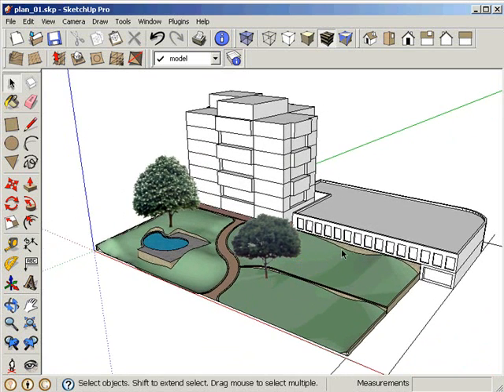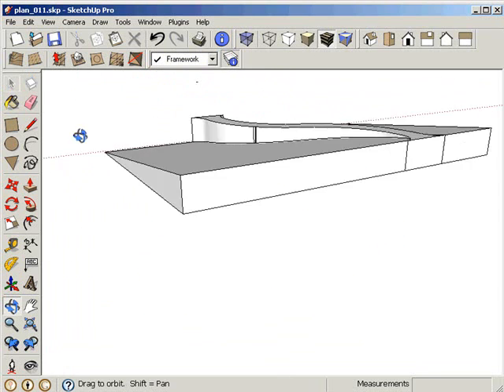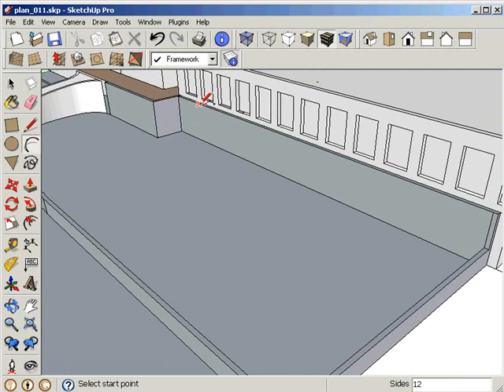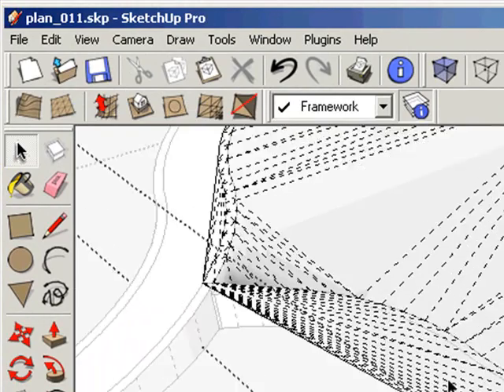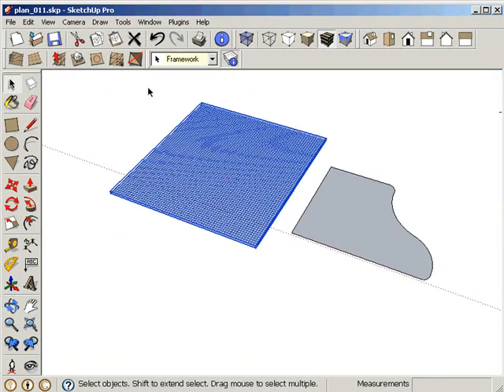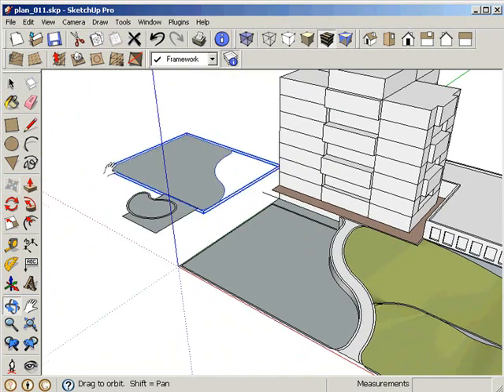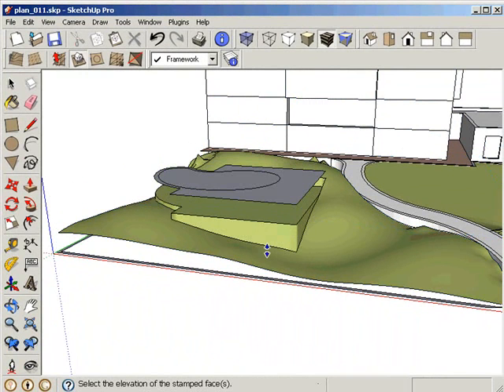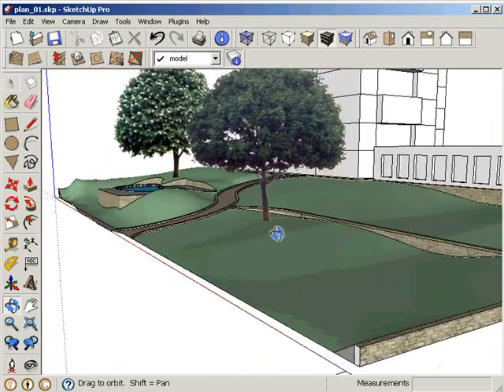LAD202 \ 3D terrain for building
Process of creating 3D terrain and site design. this is assignment for session 3 for LAD202/2010.